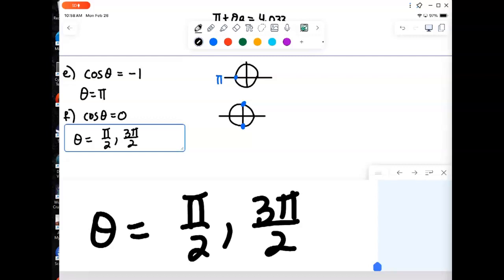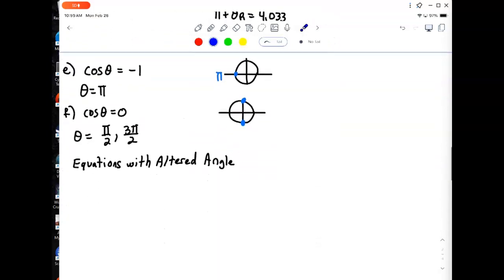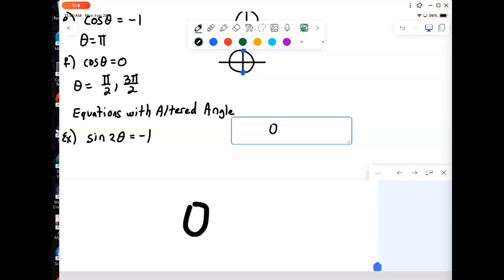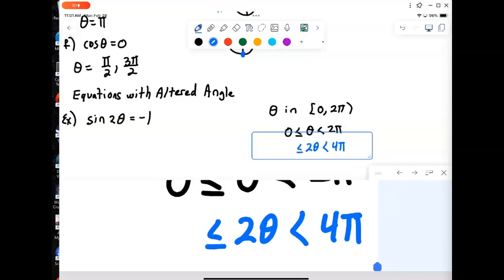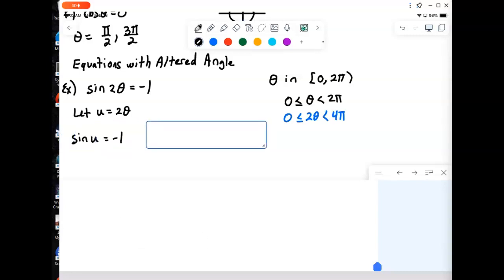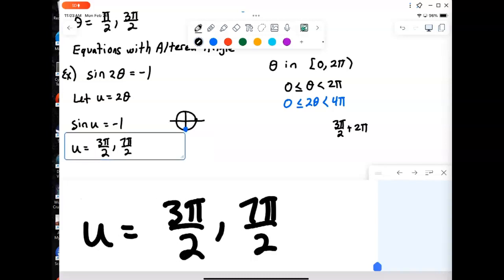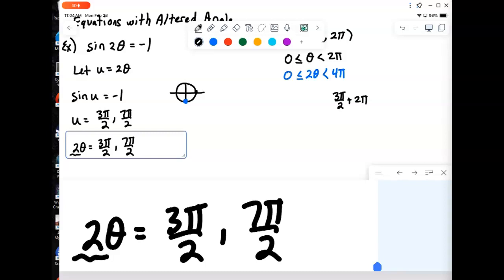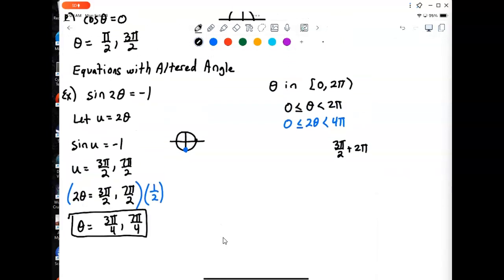Trig Equations 4